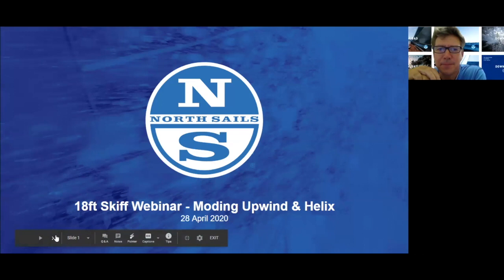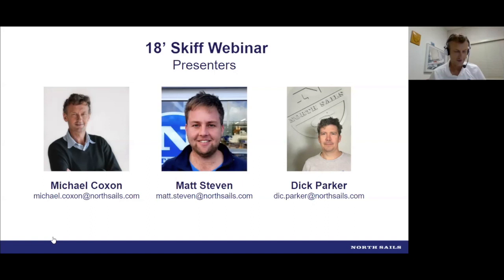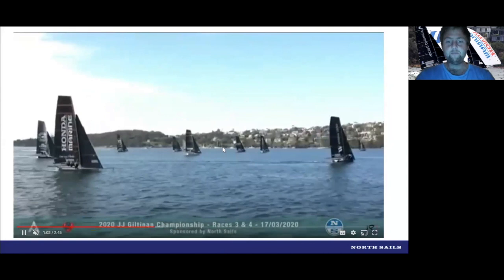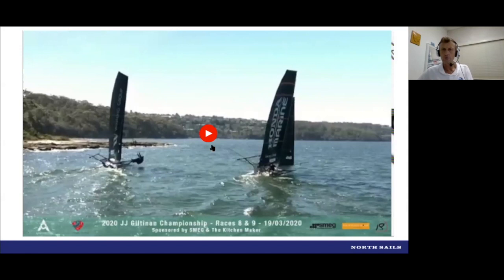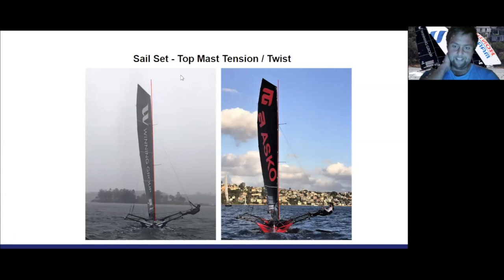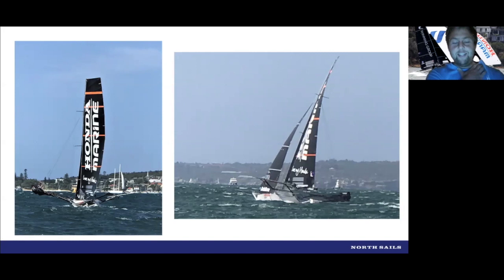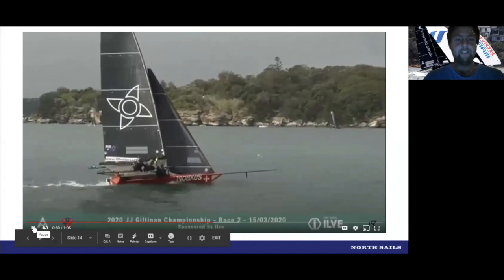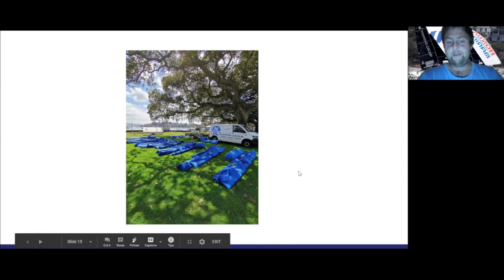Let's Talk 18' Skiffs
While we are all in the same boat waiting to go sailing, join North experts Matt Steven, Michael Coxon and Dick ParkeWhile we are all in the same boat waiting to go sailing, join North experts Matt Steven, Michael Coxon and Dick Parker for an informal webinar. Topics will include sail trim and design as well as catching up with Matt after his third win with Honda Marine at the JJ's this year.